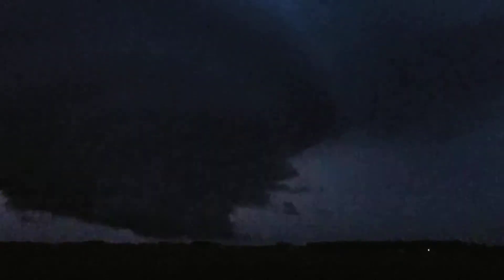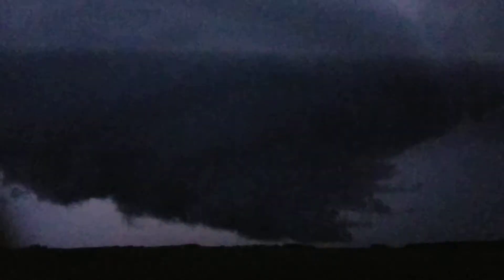7-14-21 wall cloud north of Alburnett.